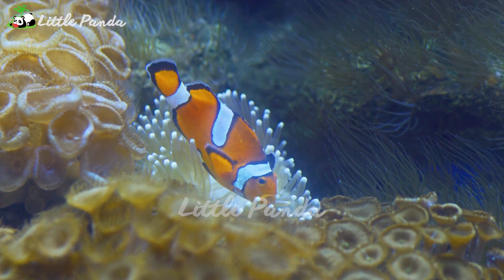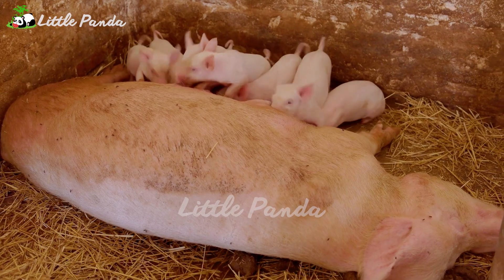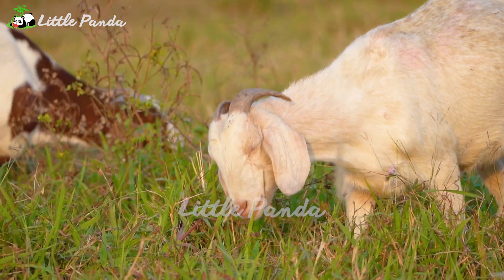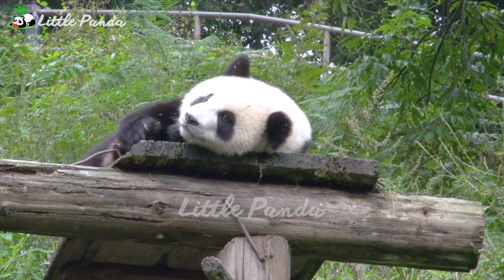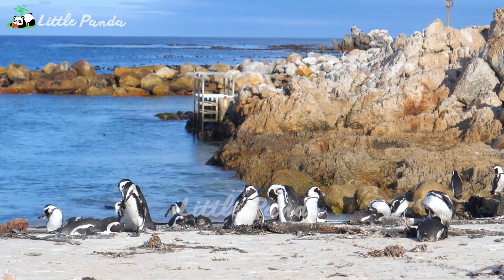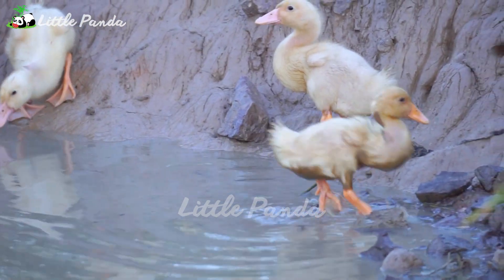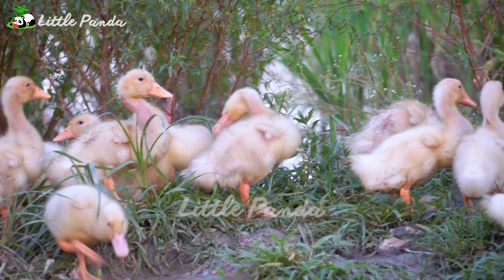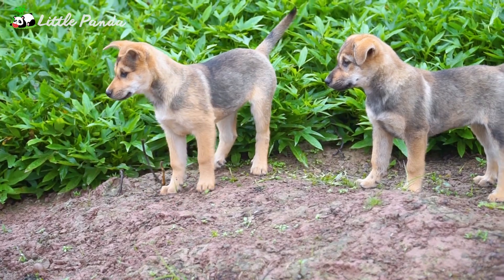Distinguish some animals: elephants, monkeys, goats, chickens, ducks,... - Animal moments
Elephant: Is a mammal, living in Africa and Asia. Weighing up to tons, they are the largest land animal. They have large size, wide ears and long trunk, characteristic of elephants.
Monkeys: As a group of mammals, there are many different species around the world. They can live in tropical forests, deserts, mountains and are sometimes kept as pets. Monkeys can distinguish colors, shapes and sounds, and are considered one of the most intelligent animals.
Goat: A mammal, usually raised for milk, meat and skin. They have thick fur and curved horns on their heads. Goats can be raised on farms or live in the wild in mountainous areas and grasslands.
Chicken: Is a common domesticated bird around the world. They are raised for eggs and meat, and are also kept as pets. Chickens have soft feathers and sharp clawed feet, characteristic of chickens.
Duck: A bird with short legs and thick plumage. They are raised for eggs and meat, and can also be kept as pets. Ducks are very good swimmers, and usually live near water bodies.